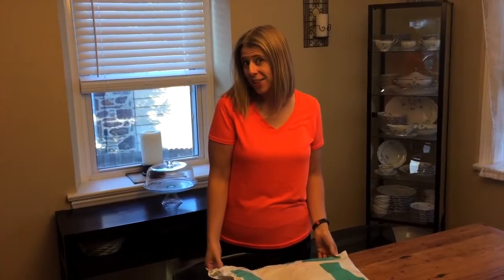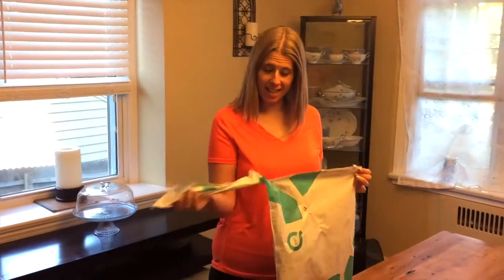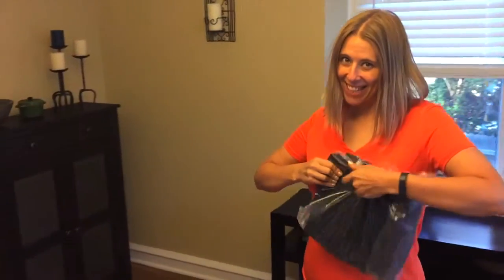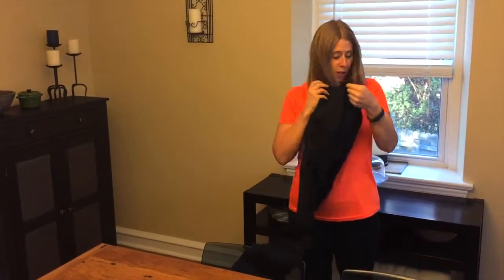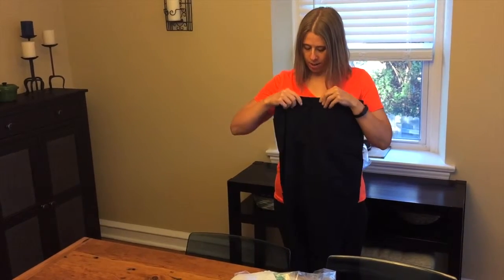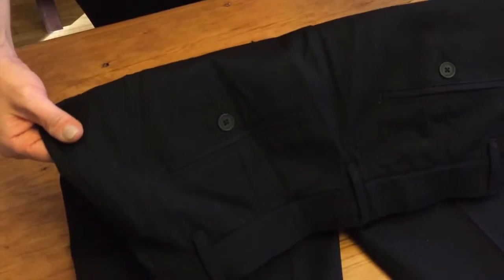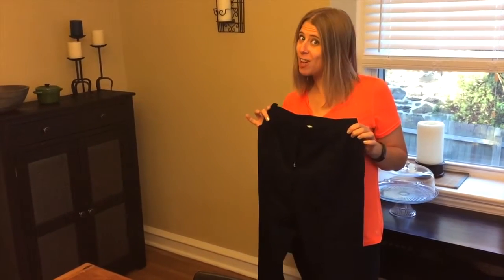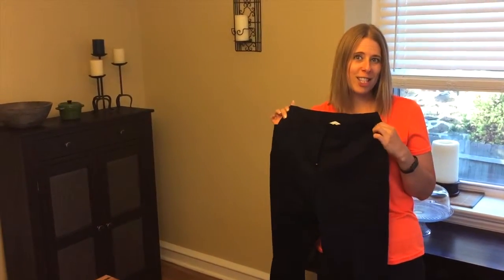Minisode 18 - Special Delivery #9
Jackie D gets another special delivery from the postman.

and Instagram @jackiedonqvc

Please note: This is my personal QVC fan blog. I do not work for QVC.